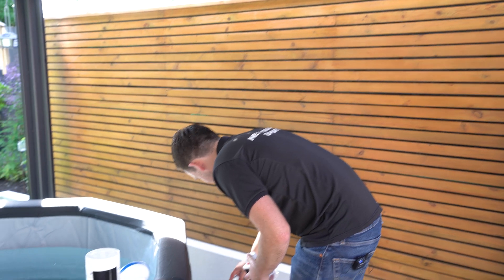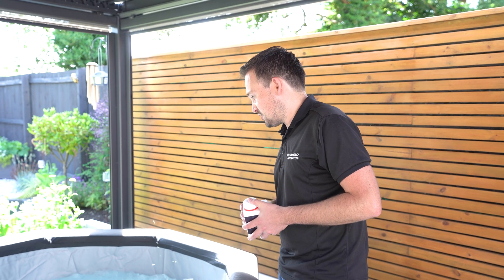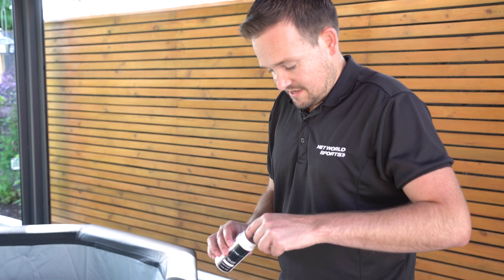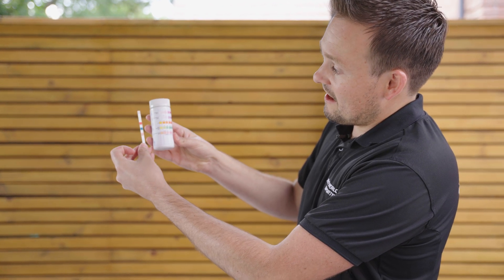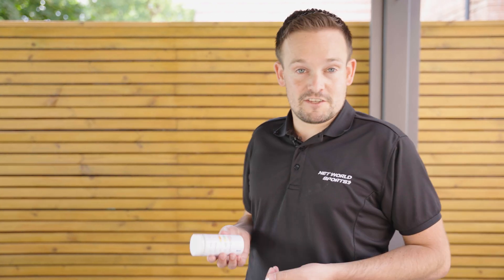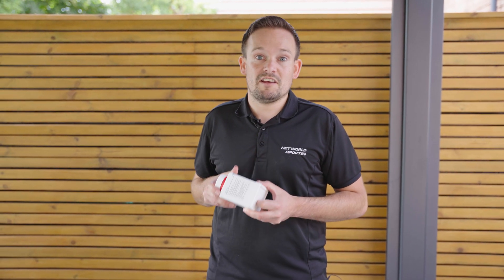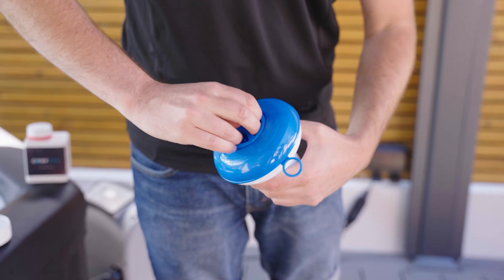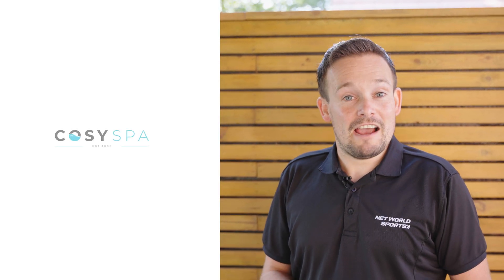How To Apply Chemical Starter Kit & Chlorine Tablets | Cosy Spa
(Find your country's link below)

CosySpa chemical starter kit is the perfect group of chemicals to get you underway with hot tub maintenance and care. Get the best water health by applying chemicals regularly. We show you how to apply chlorine to your hot tub, how to test for concentration of chemicals in your hot tub. Also top tips and advice for most problems we see with chemicals.